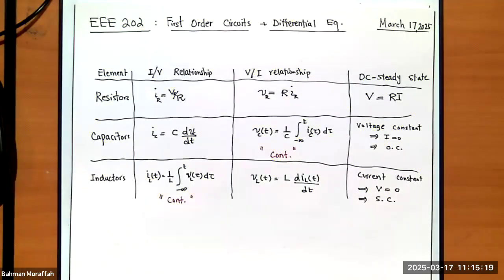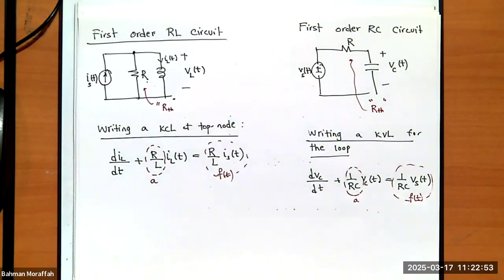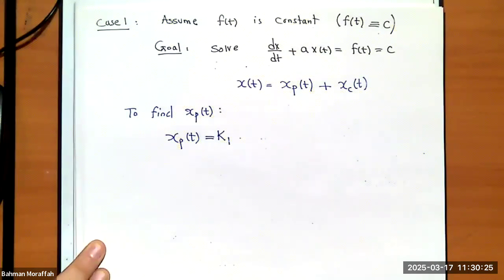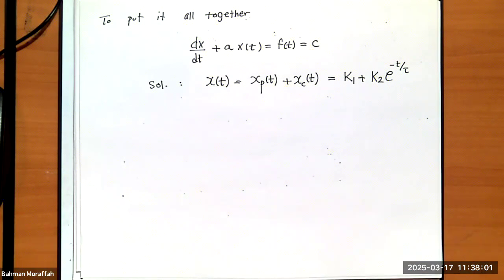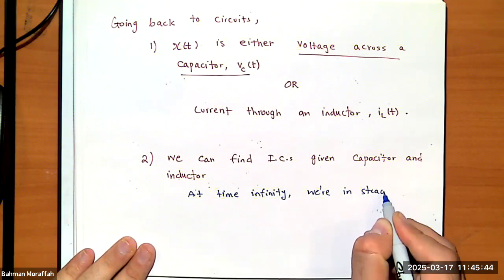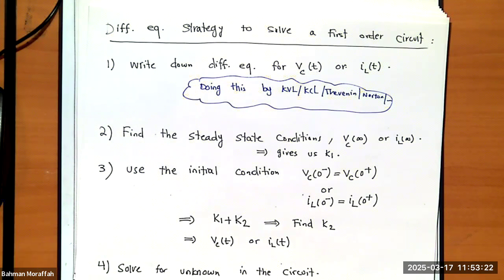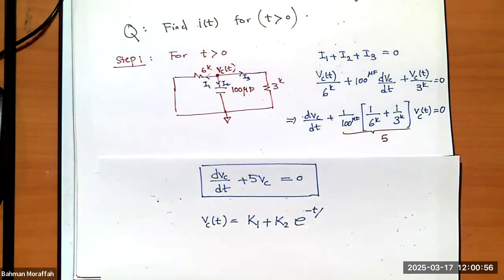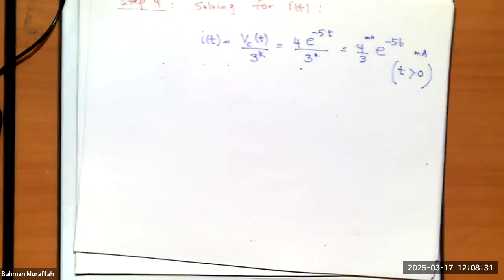Lecture 24: First Order Circuits and First Order Differential Equations